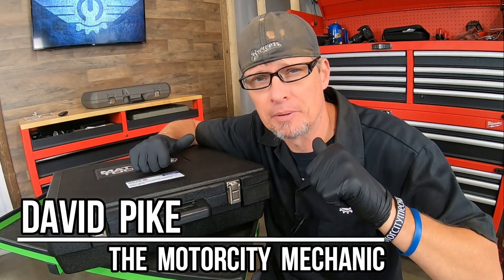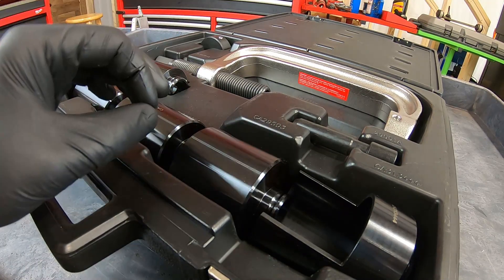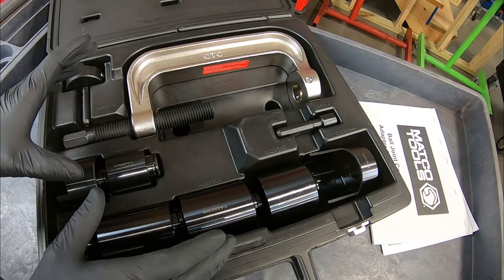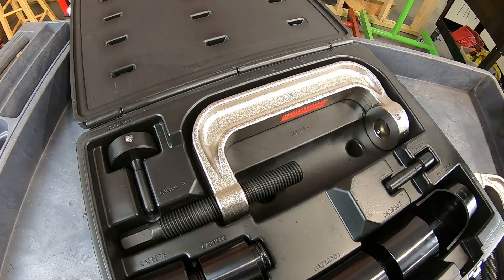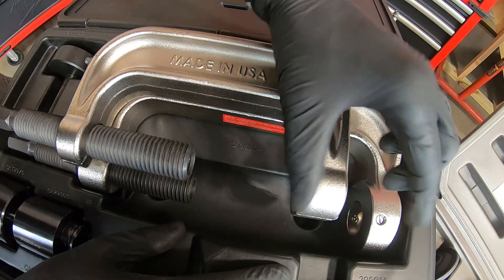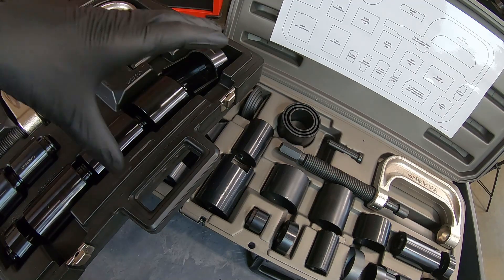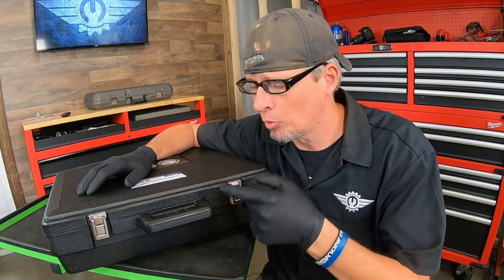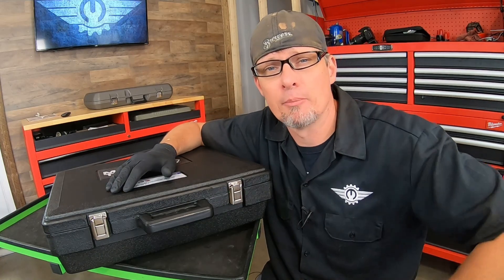Matco Tools BJPXR9 ball joint connected adapter starter kit